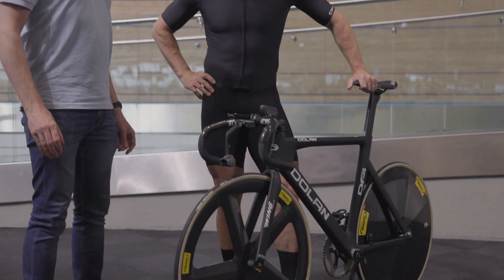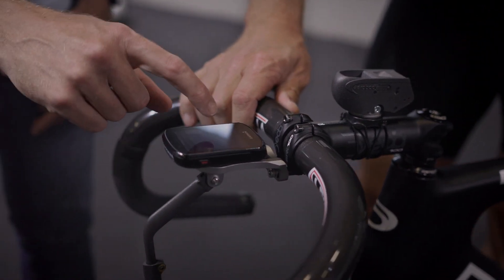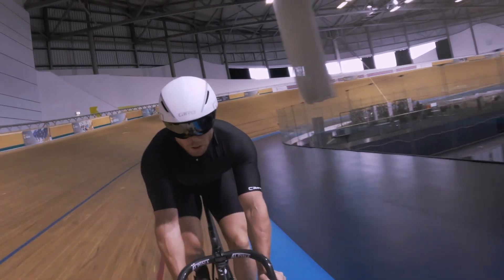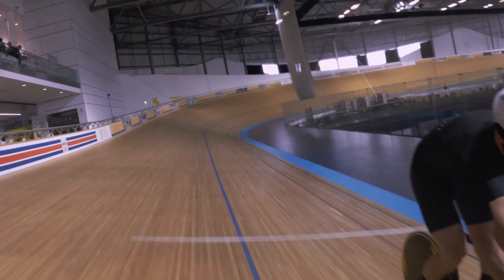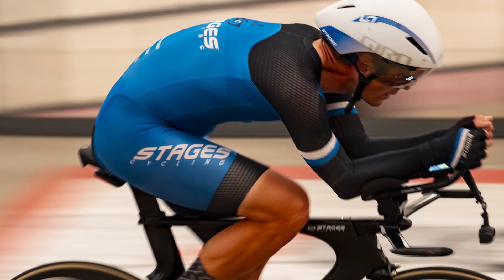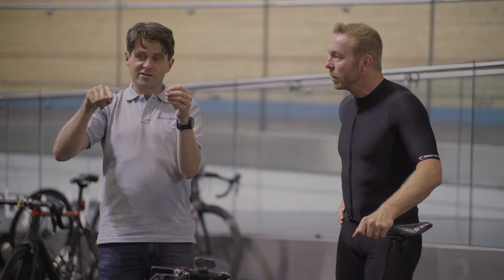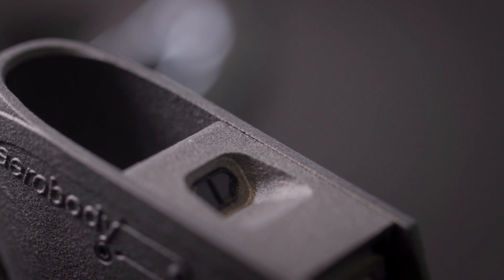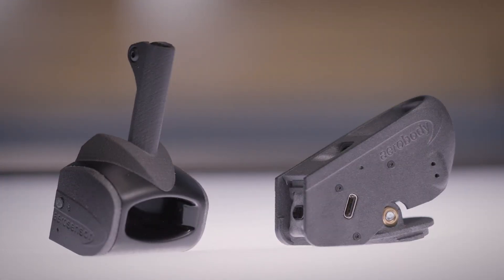Aerosensor Indiegogo Introduction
Aerosensor Cycling System is a unique system for measuring and optimising  your aerodynamic drag on the bike.  We are launching in an Indiegogo video on Monday 1st August 2022.